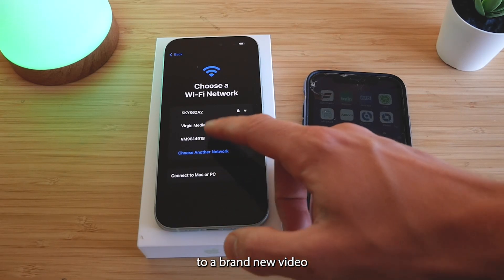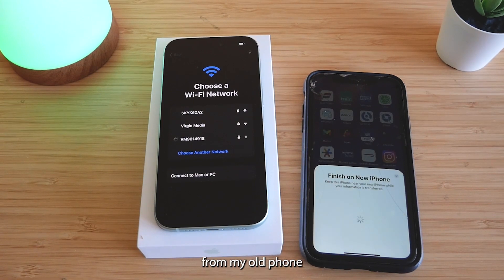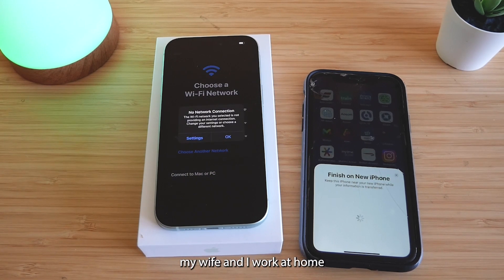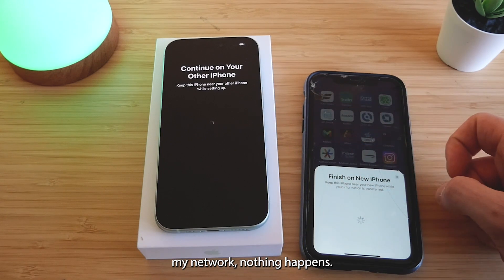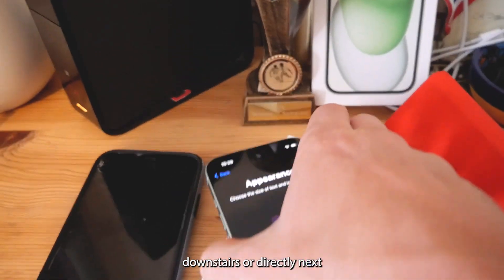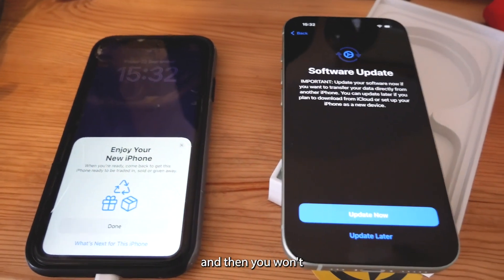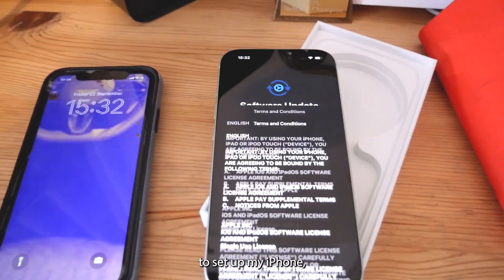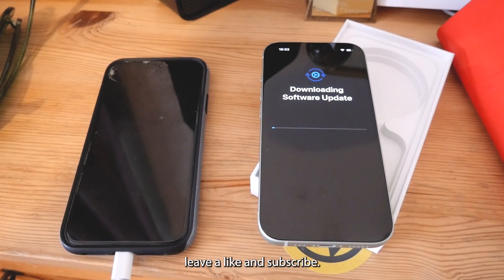iPhone 15 NOT Connecting to WIFI during Set-up *EASY FIX*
In this video, we'll show you an easy fix for a issue faced by iPhone 15/15 Pro users during the initial setup process - trouble connecting to Wi-Fi. If you've been struggling with this frustrating problem, don't worry; we've got you covered!

In this video, I will show you Step-by-step instructions to resolve the issue quickly & Helpful tips and tricks to ensure a smooth Wi-Fi connection during setup.